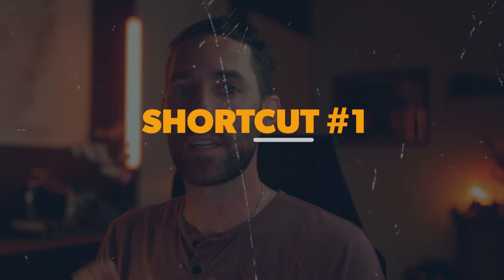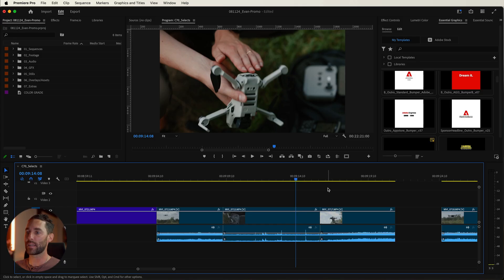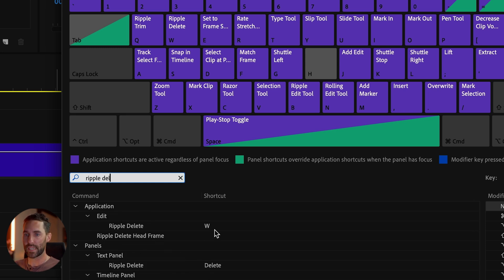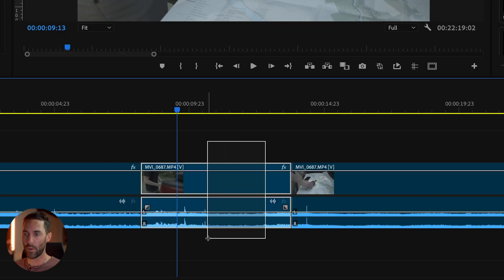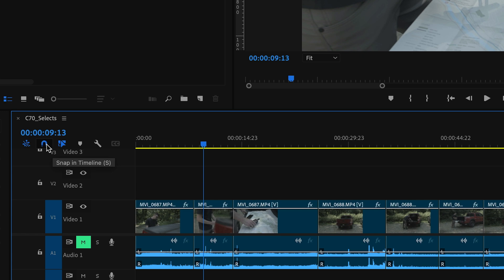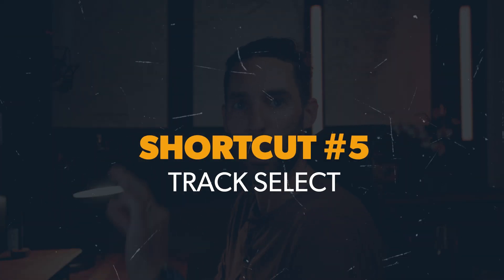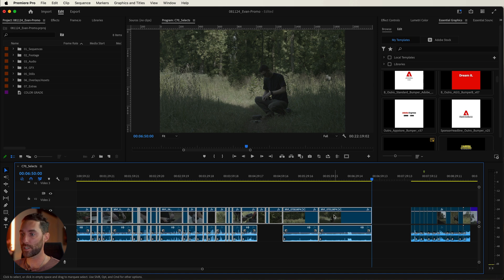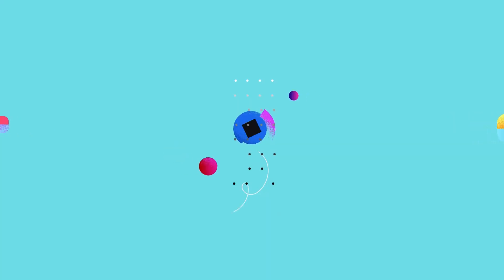Speed Up Your Editing Workflow with these Premiere Pro Shortcuts!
Learn alongside Creative Director and Content Creator, James Bonanno as he gives you the inside scoop on his top five editing shortcuts to reduce your “mouse mileage” and make you a faster video editor. This video will go over:

• How to customize shortcuts in the Premiere Pro preferences
• Add Edit
• Ripple Delete
• Link + Unlink
• Snapping Tool
• Track Select

This video is part of a 8-part video series with Creative Director and Content CreatorJames Bonanno to help you streamline and maximize your video editing skills with Adobe Premiere Pro.